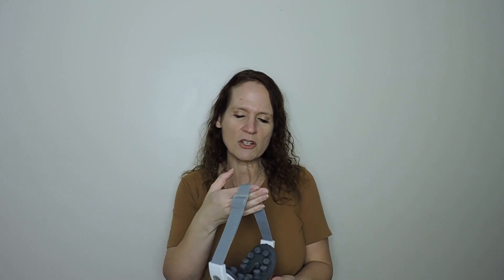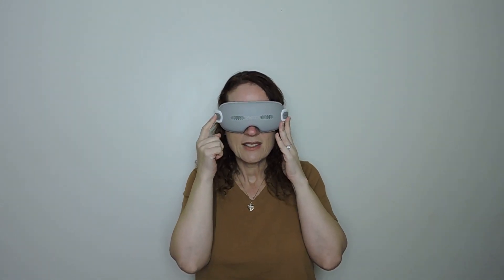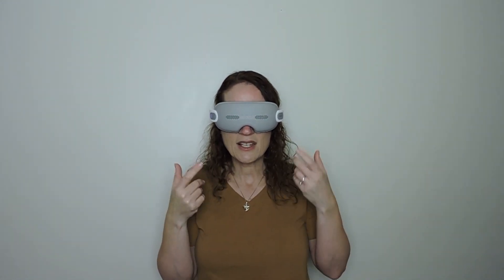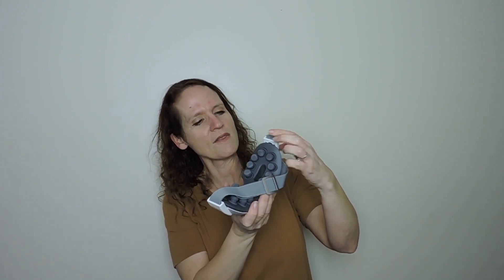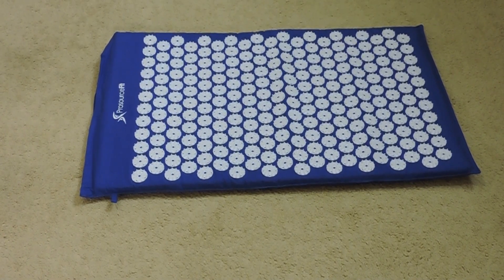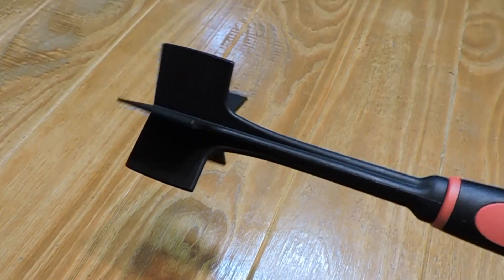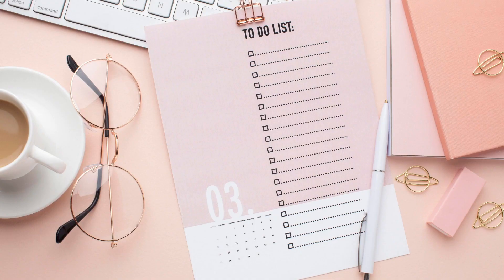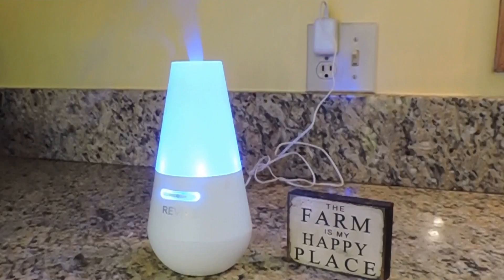🎁Gift ideas for her | Gifts for women with ADHD | Sharing some of my favorite gift ideas🎄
These gifts have personally helped me in my life before and after my ADHD diagnoses.
I want to share them with you. Some of these gifts are beneficial for headaches, anxiety, and stress.

If you are anything like me Christmas shopping isn't always that easy.
Thank goodness we have online shopping. I have included links to most of these gifts and if I don't have the links I will tell you where I got something.
*Renpho eye massager
*Embrace Neurodiversity Sweatshirt
*Instant pot
*ProsourceFit Acupuncture Mat and Pillow Set